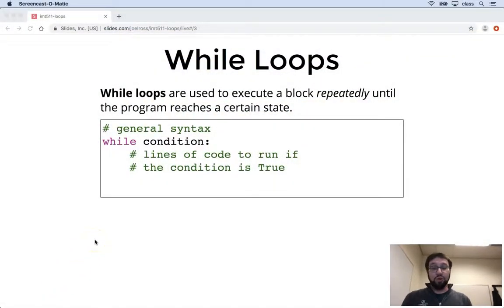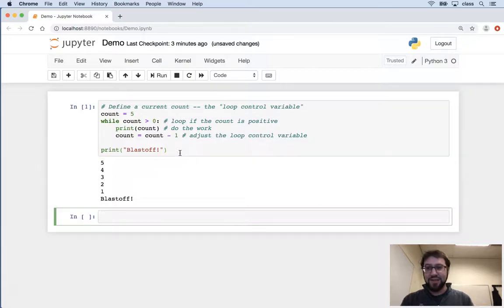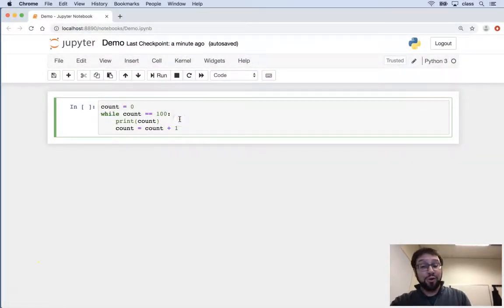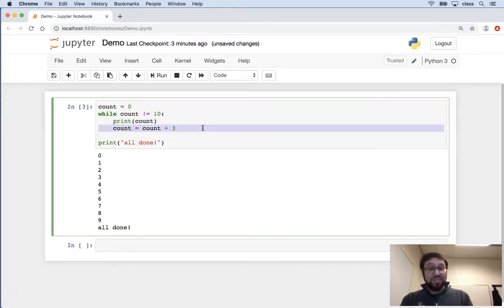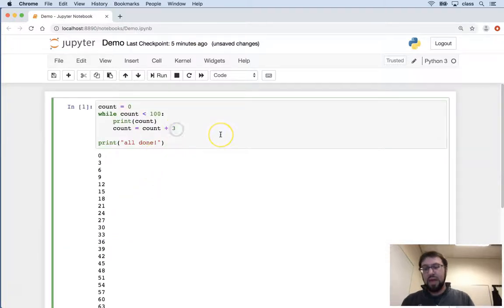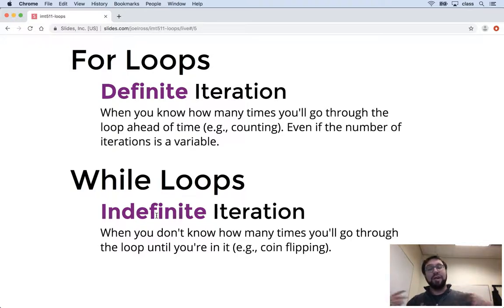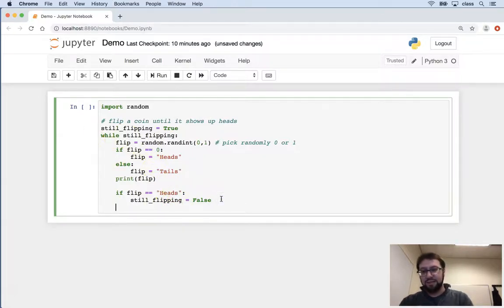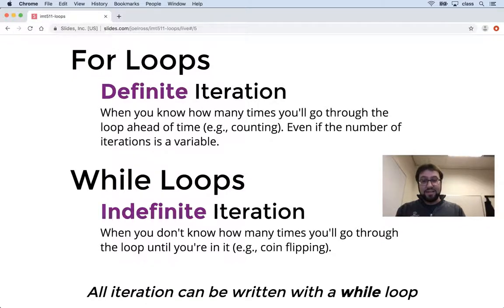IMT511 04-03 While Loops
This video discusses how to use while loops in Python.